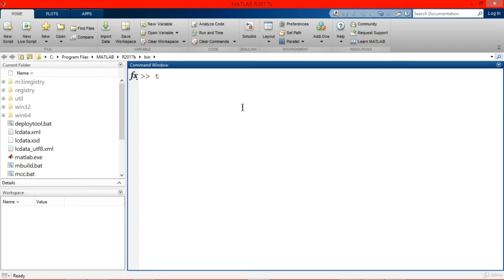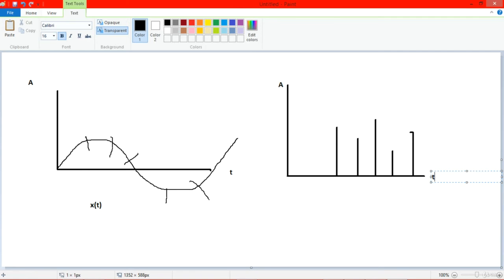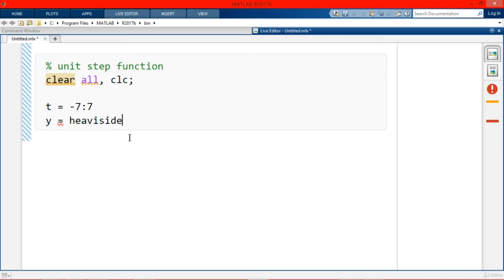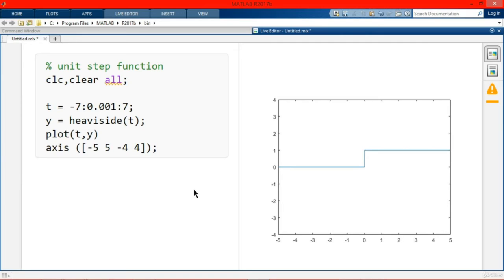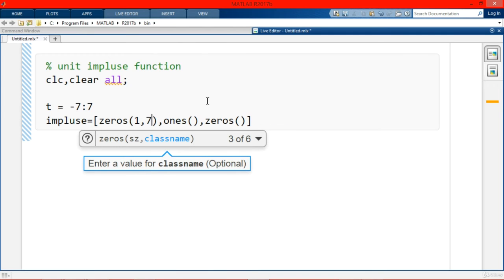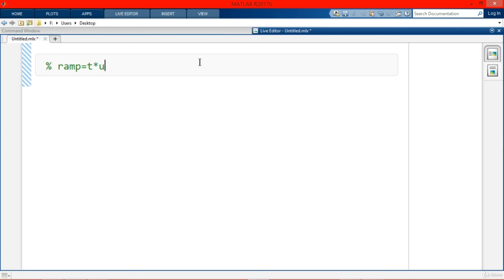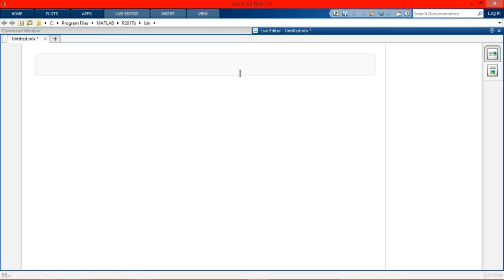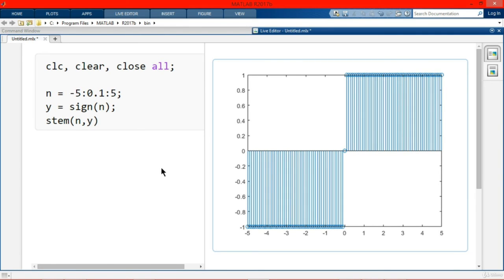14 1 Generation Of Continuous & Discreate signals